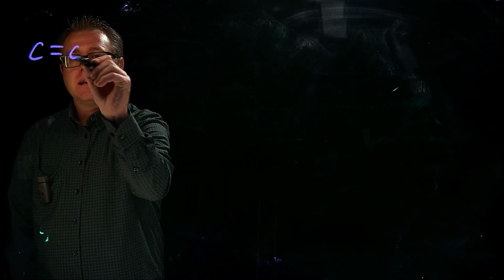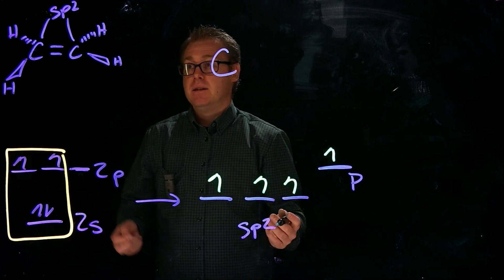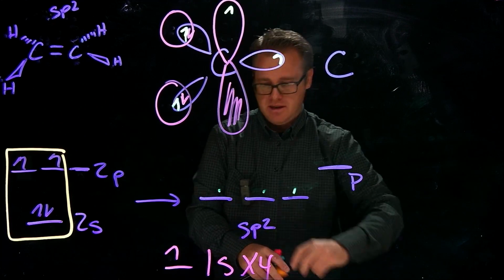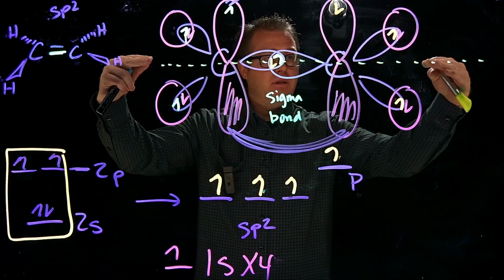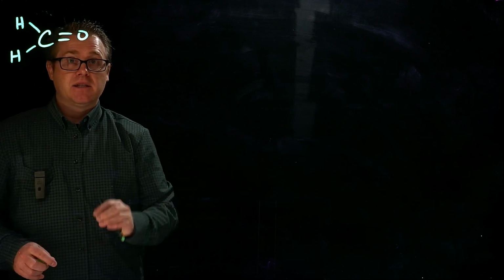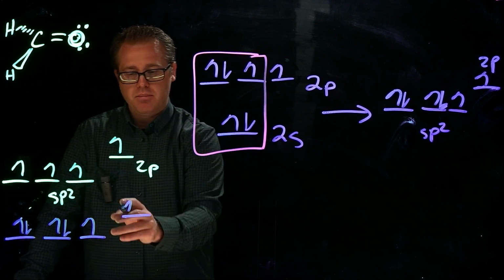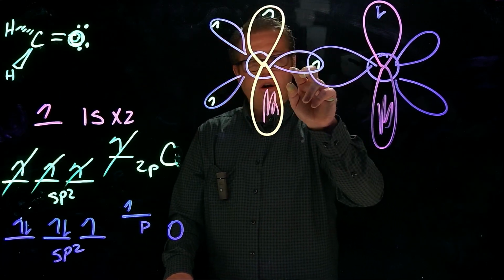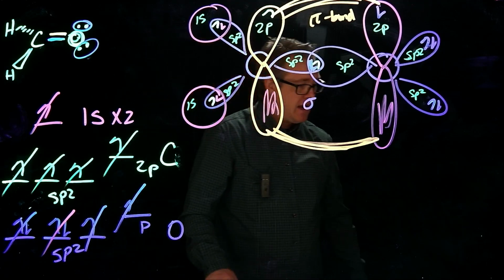Valence bond theory for ethene and formaldahyde